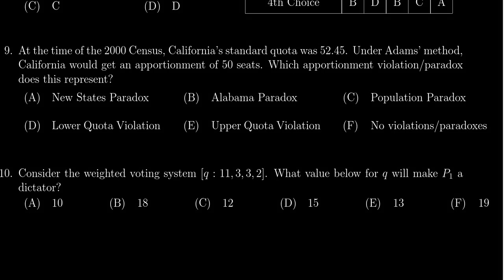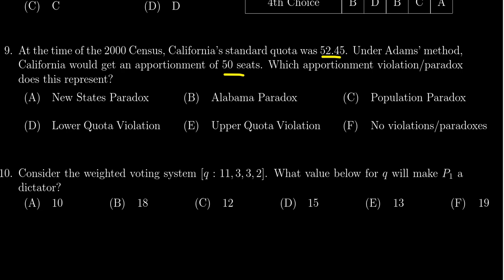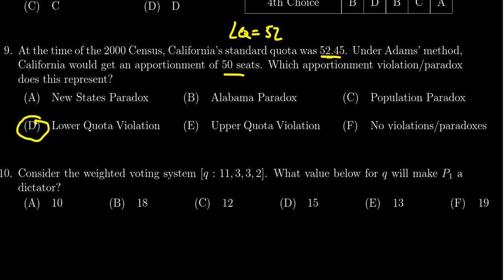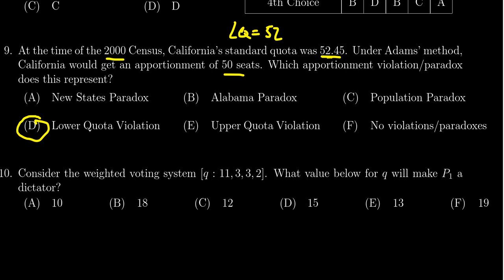Math 1030, Exam 3 - Question 9 (Apportionment Paradoxes)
We identify an apportionment paradox.